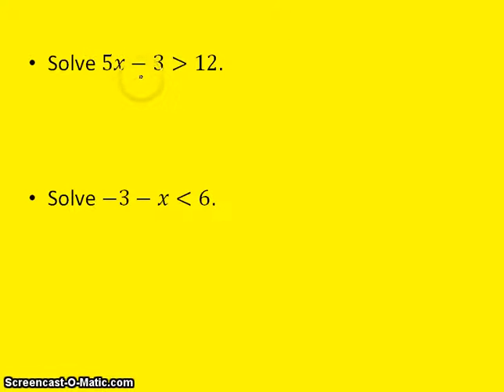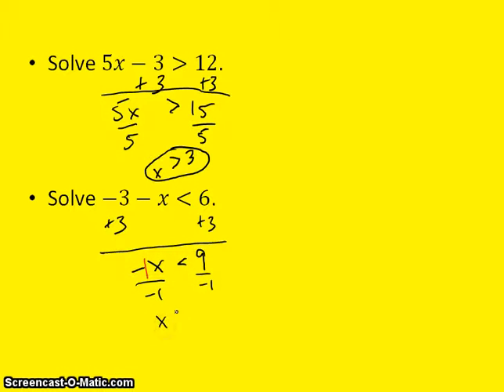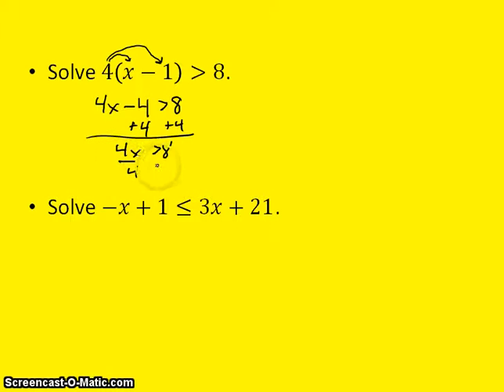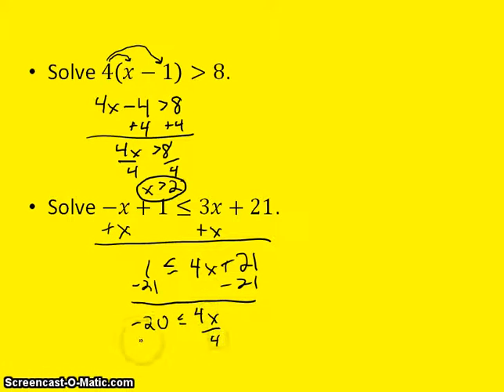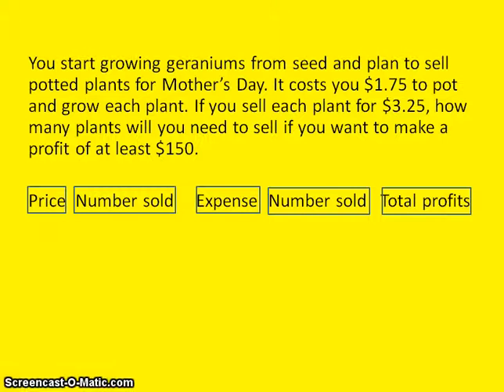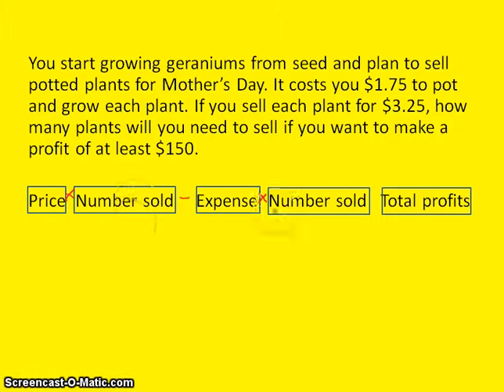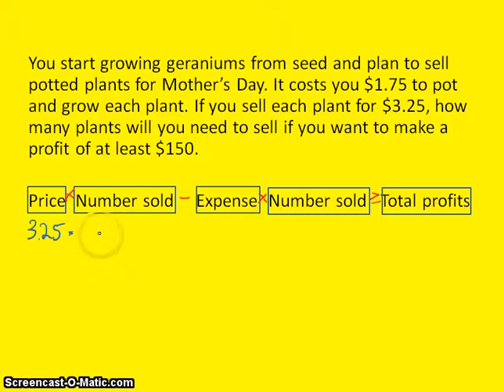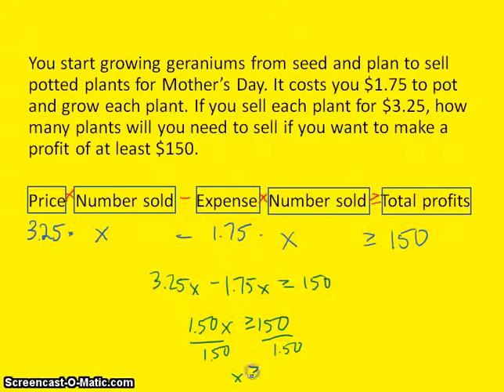Solving Multi Step Inequalities